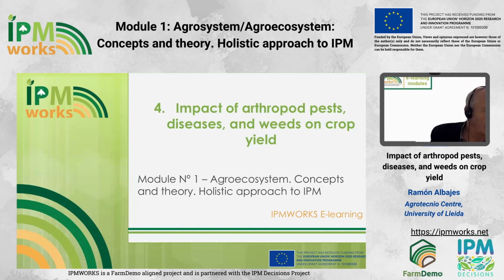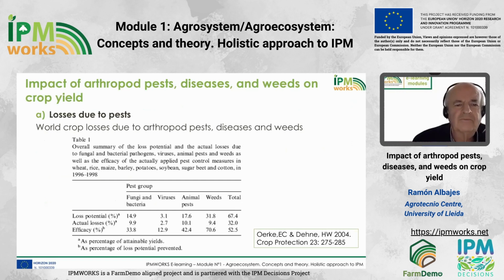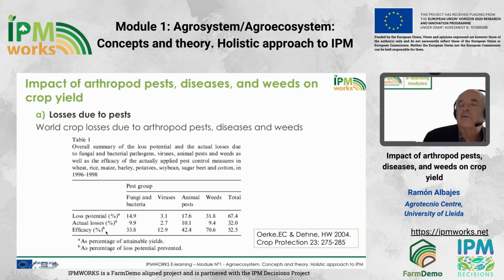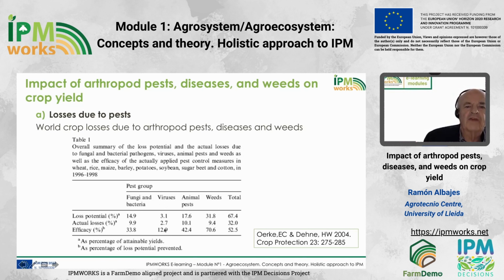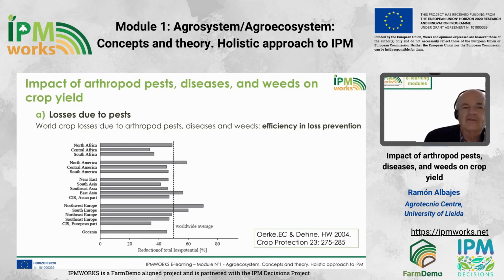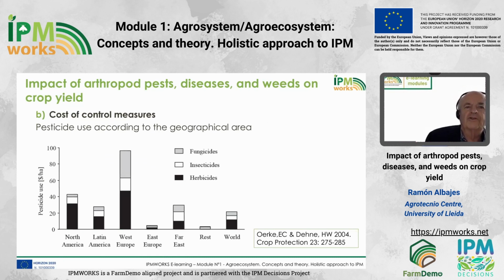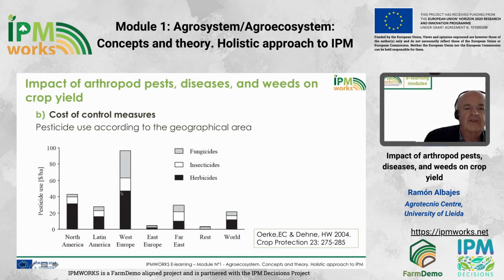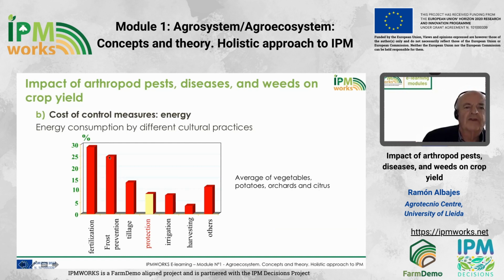1.4. Impact of arthropods pests, diseases, and weeds. - IPMWORKS e-learning training modules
Module 1: Agrosystem/Agroecosystem: Concepts and theory. Holistic approach to IPM.
Module 1 focuses on the concepts and theory of agro-ecosystems, including the holistic approach of IPM. It begins by outlining what an agro-ecosystem is and what the objectives are for the progress of agriculture in the world. It also introduces the three groups of organisms that cause crop losses along with the impact of arthropod pests, diseases and weeds on crop yields. In addition, it introduces landscape ecology and epidemiology and agro-ecosystem management and the holistic concept of IPM. The module also contains two case studies, for protected crops and arable crops.
Module leaders: Joaquín Balduque (IAMZ-CIHEAM), Antonio López-Francos (IAMZ-CIHEAM) and Ramón Albajes, University of Lleida (external collaborator, IAMZ-CIHEAM).